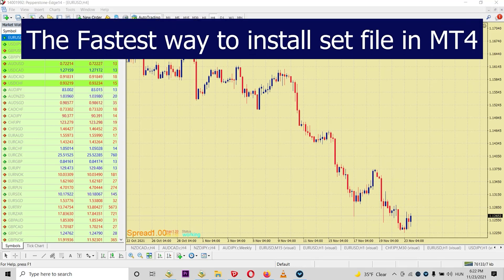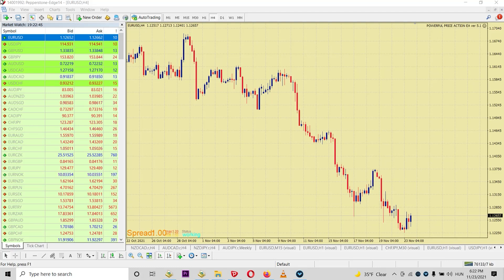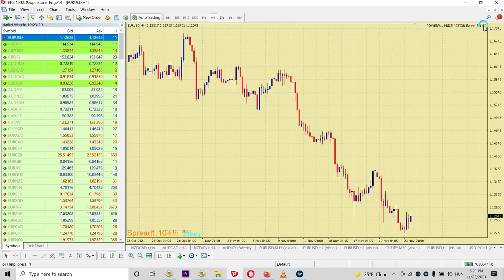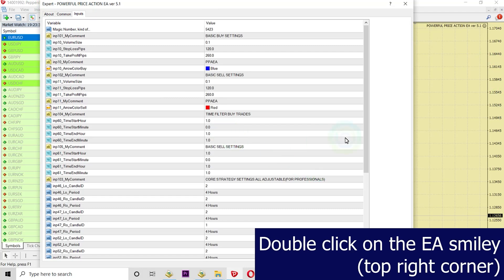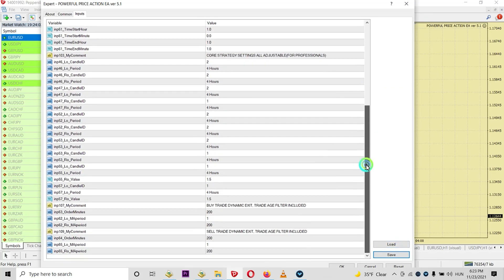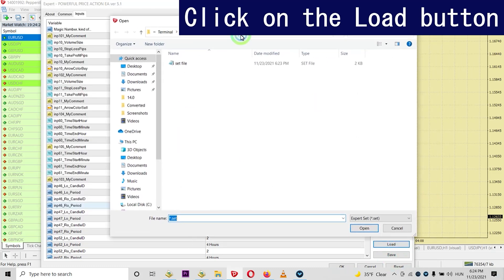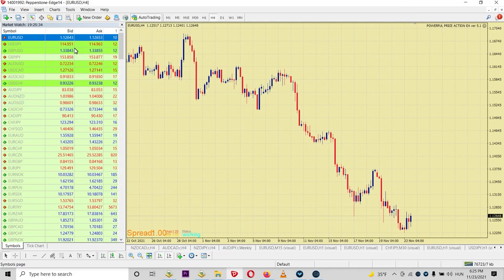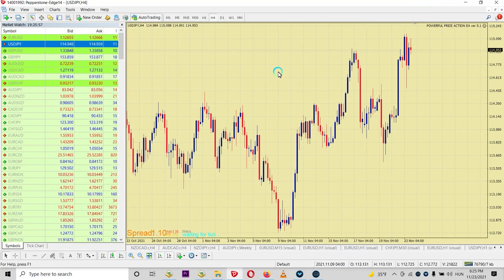How to add Set File to EA(expert advisor) in MT4(very important to know)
New Developement my Best price action EA yet for MT5 IN Store